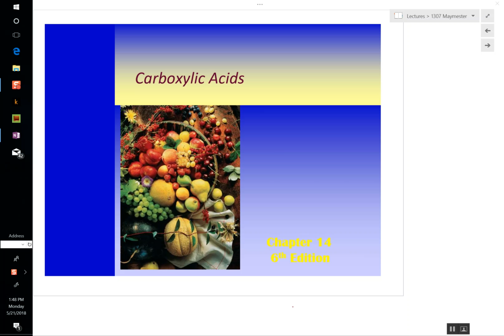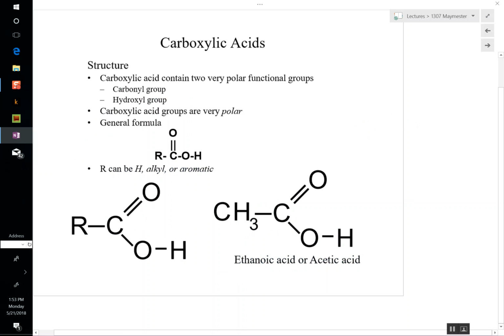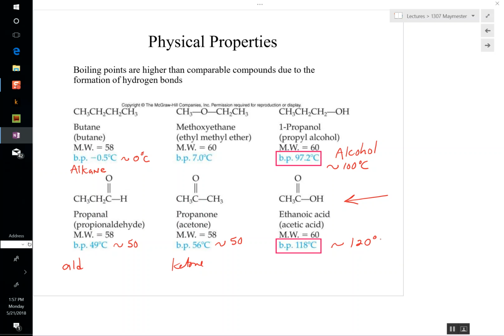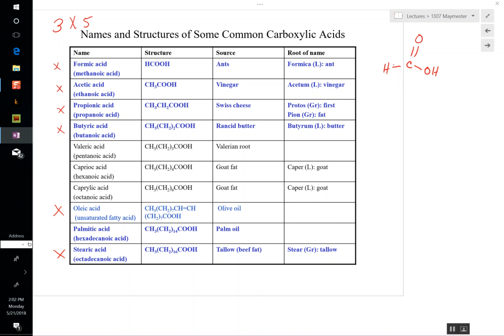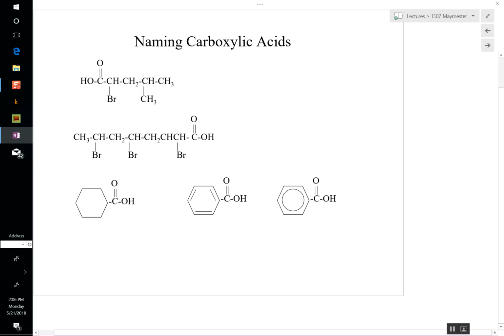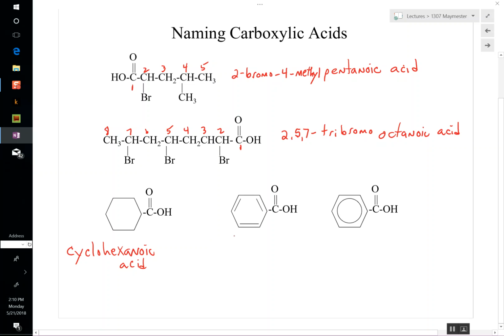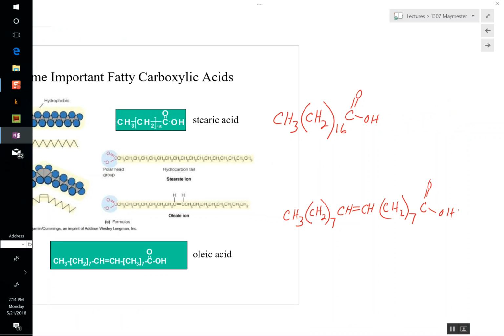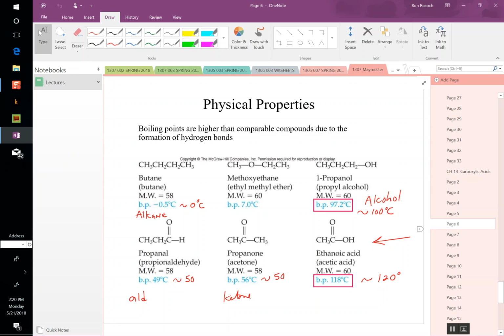CH 14 INtro to Carb acids